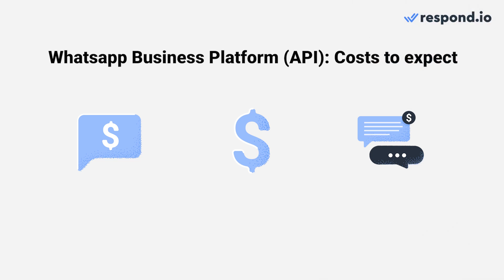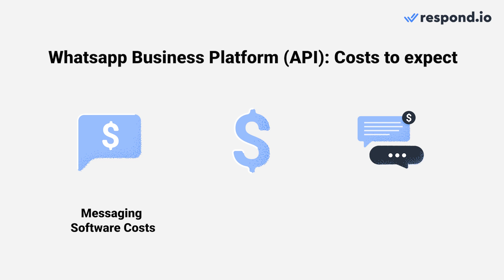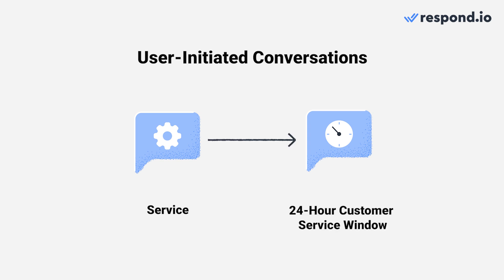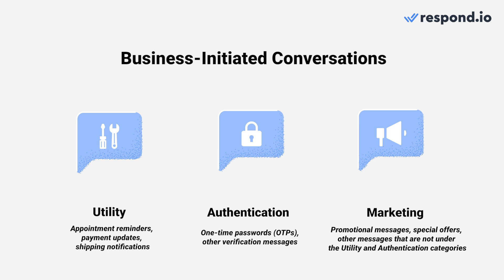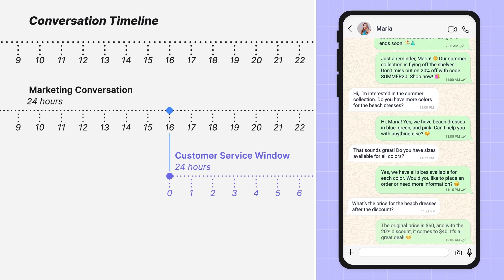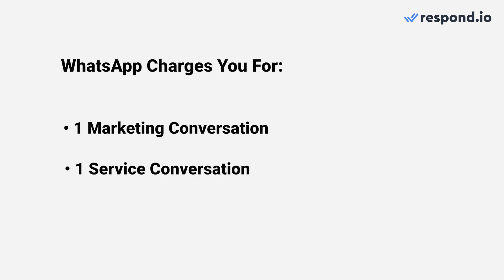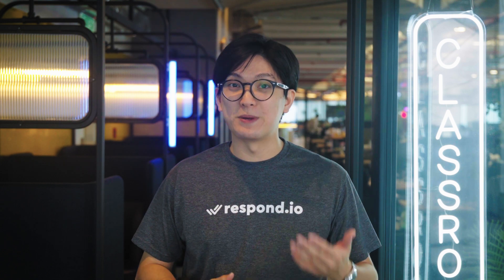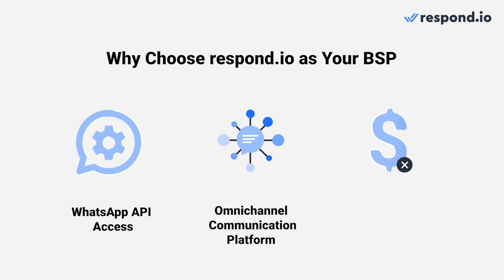WhatsApp Business API Pricing 2024: How It Works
Welcome to our latest video on WhatsApp API Pricing 2024! 💬📈
How much does WhatsApp Business cost? When it comes to WhatsApp API pricing, this can be difficult to calculate. The WhatsApp Business App pricing model is simple - it’s free! But this is not the case for WhatsApp API.

In this video, we will explain the current WhatsApp Business API pricing model, the additional costs you will face, as well as the best WhatsApp API partner for your business.

0:12 Costs to Expect
0:48 WhatsApp Conversation Categories
2:00 How WhatsApp Conversation Works
2:57 WhatsApp Rate Card
3:38 Why Choose respond.io As Your BSP